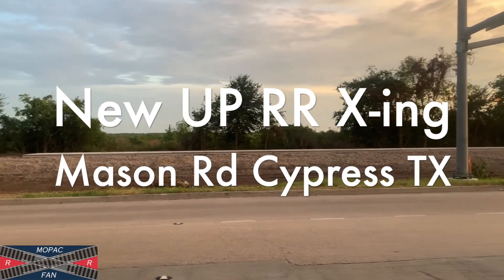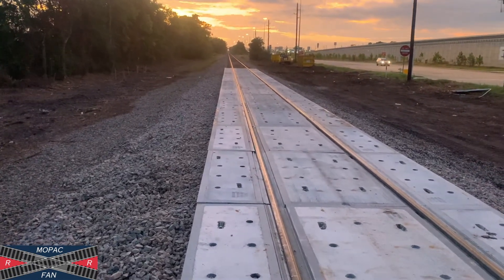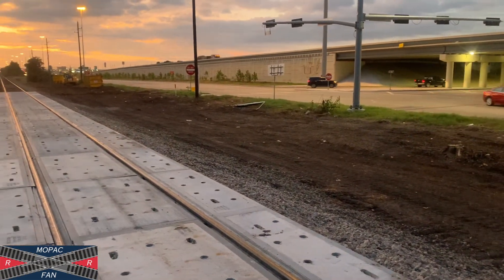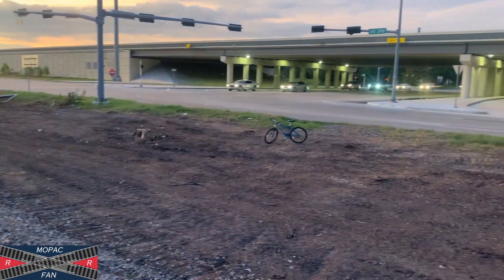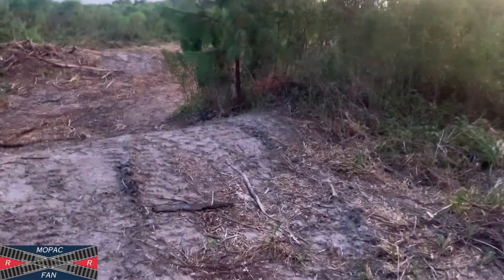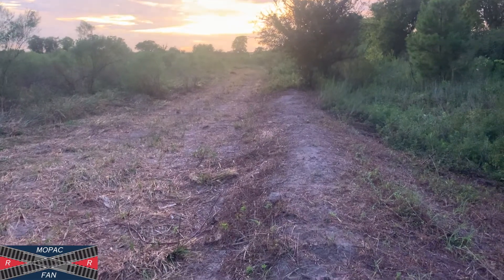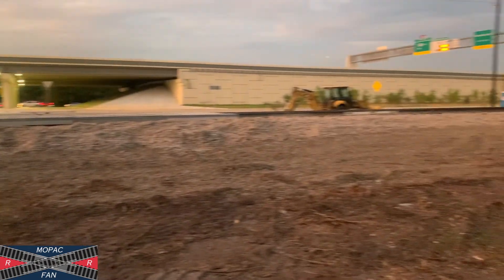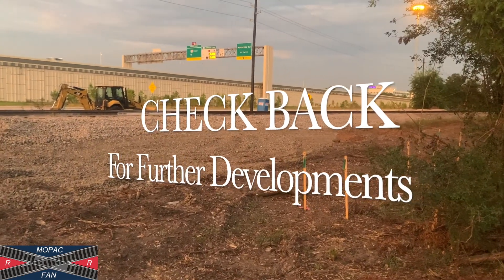New Union Pacific RR Crossing Installation @ Mason Rd - Cypress, TX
My First Rail Fan Video - Union Pacific is installing a new traffic crossing at a major intersection in Cypress, TX!  Mason Rd and HWY 290.
All great and fine... except for one thing... the other side of the crossing... is a vacant rice field!
But changes are possibly on the horizon!